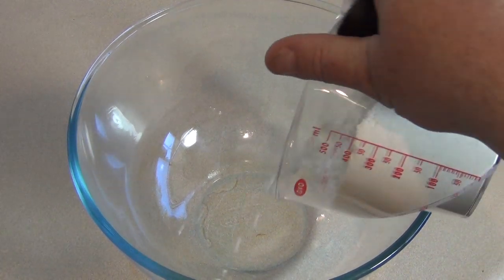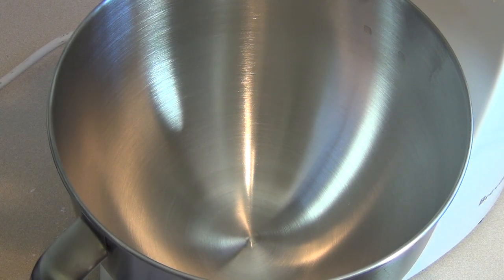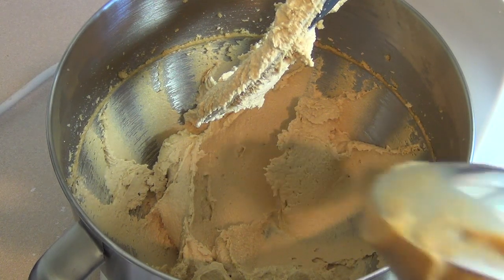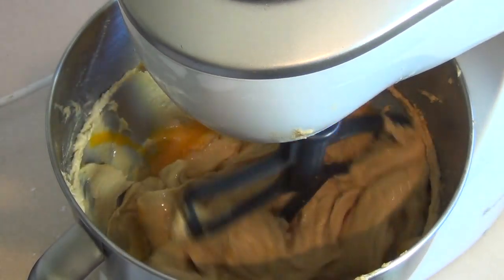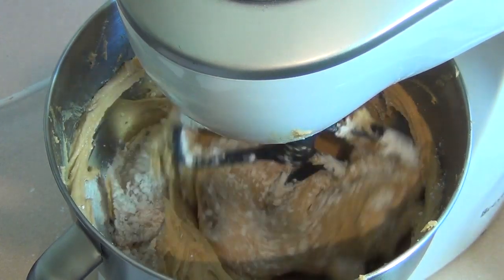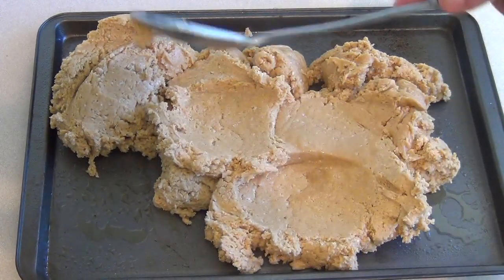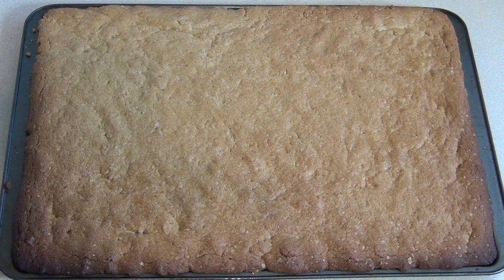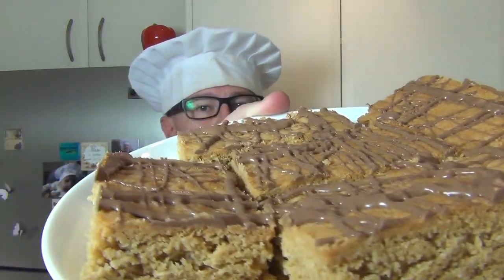HOW TO MAKE PEANUT BUTTER BARS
Welcome to the SimpleCookingChannel. Things might get pretty simple sometimes but sometimes that's just what a person needs. I hope you like my recipe for peanut butter bars.

Ingredients

1.5 Cups of plain flour
1/2 Teaspoon of salt
1/2 Teaspoon of baking soda
1.5 Cups of quick oats
200 Grams of butter
1 Cup of brown sugar
1/2 Cup of white sugar
3/4 Cup of creamy or smooth peanut butter
2 Eggs
1 Teaspoon of vanilla essence
1/4 Cup more of creamy peanut butter
Melted chocolate for the top

350F for 15 minutes Get Instant Access to my FREE ebook Right Now Just where you can see our 20 most popular recipes that is sure to impress :D Get Instant Access to my FREE ebook Right Now Just where you can see our 20 most popular recipes that is sure to impress :D